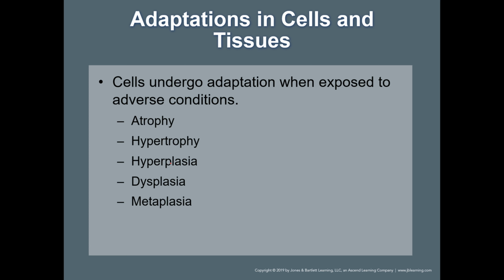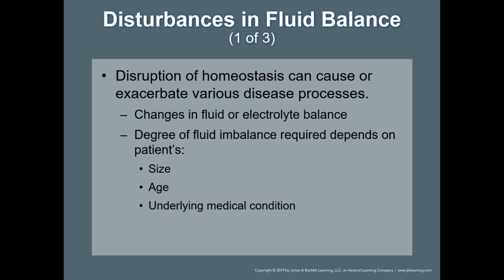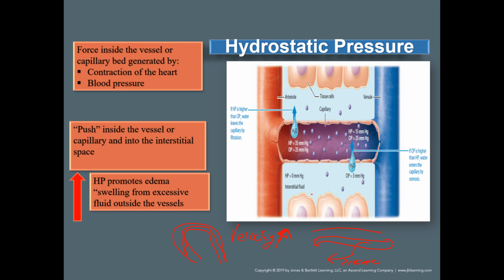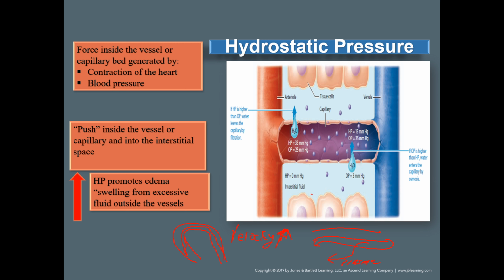Chapter 8, Video 1